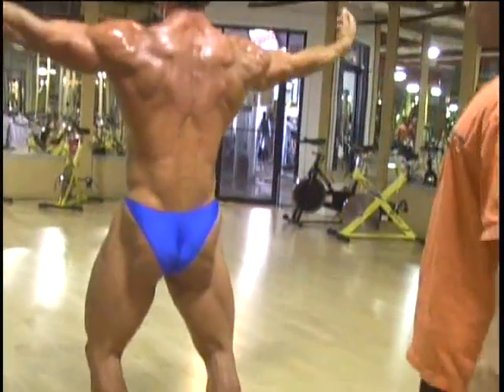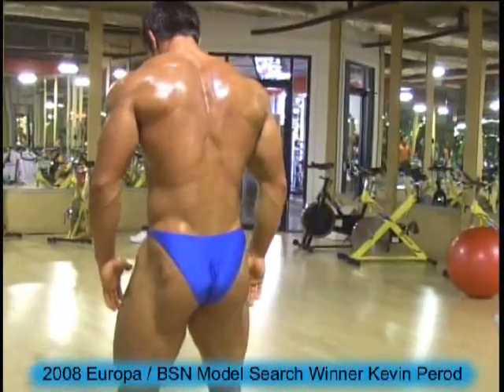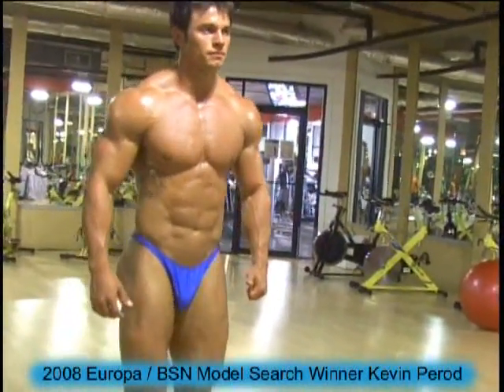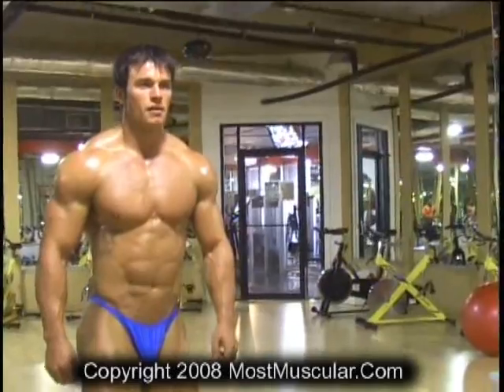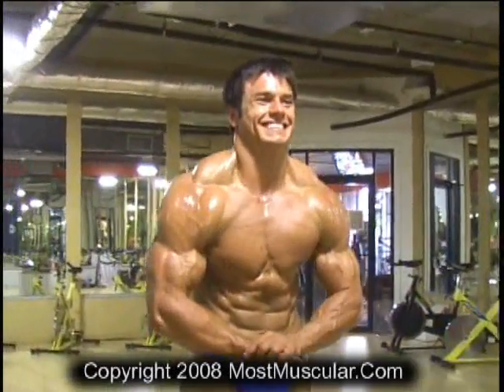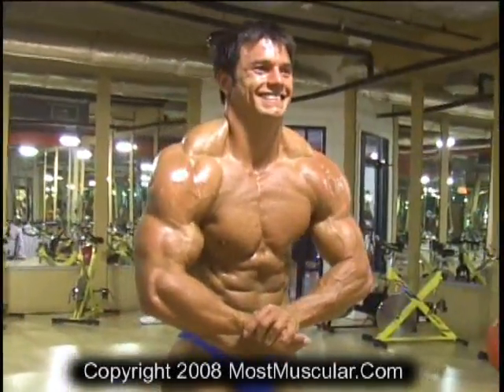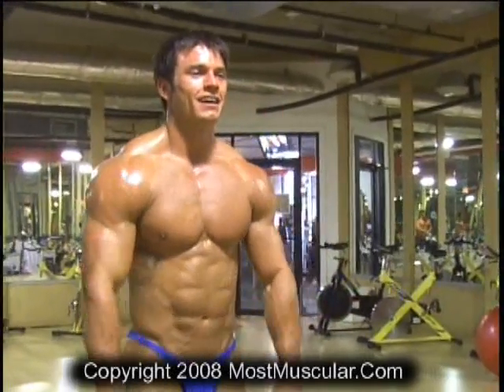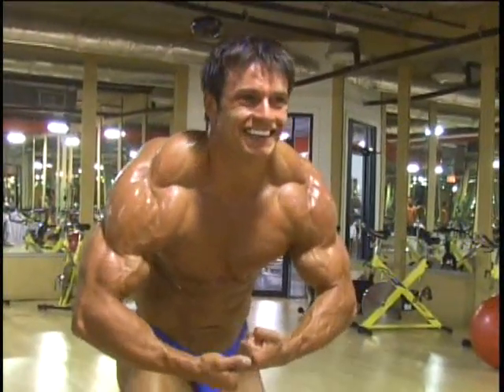Bodybuilders Sagi Kalev and Kevin Perod - 8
Bodybuilder / cover model Sagi Kalev works with Kevin Perod prior to the NPC Heart of Texas competition Sept. 13 in Plano, Texas. Kevin won the novice overall at that show and also won first place in the BSN Model Search competition at the 2008 Europa Supershow in August.